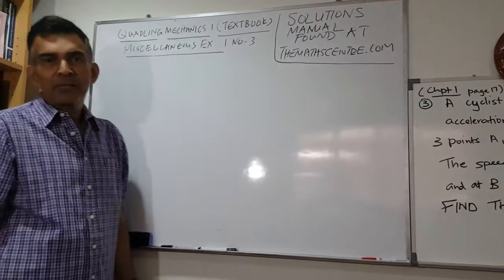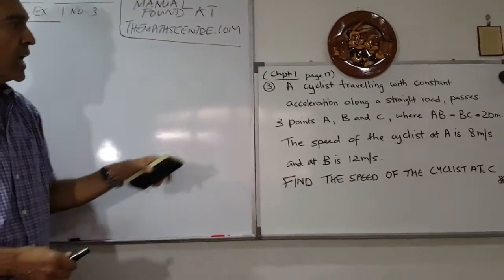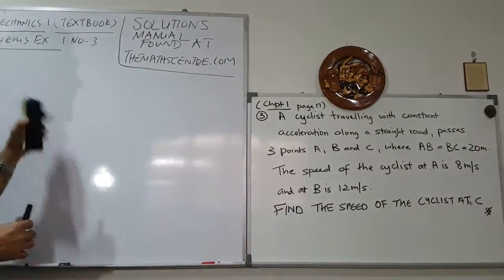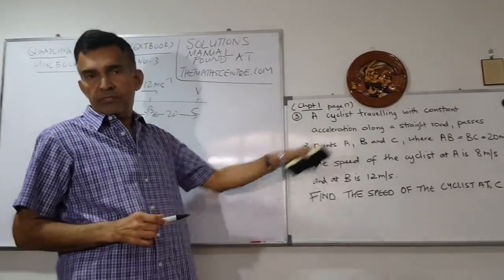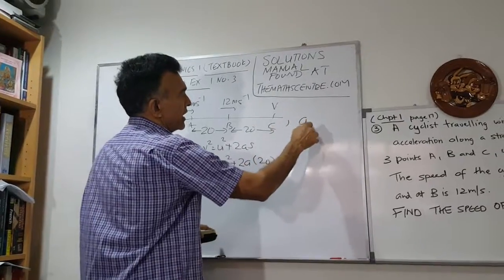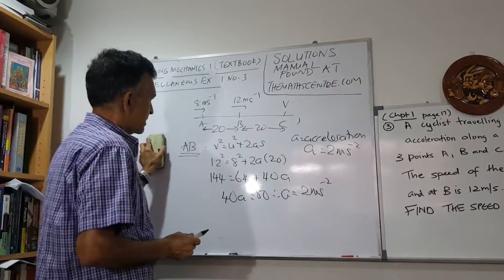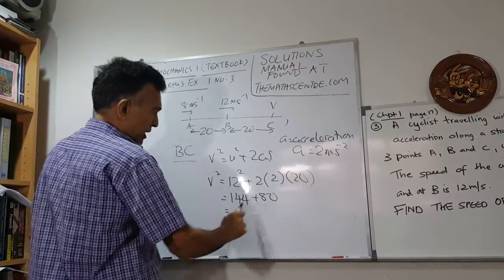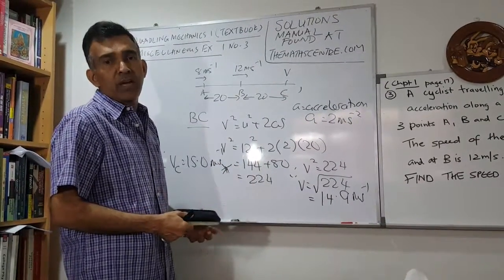D.Q Mechanics 1 Ch1 Misc Q3 worked solution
D.Q Cambridge A Level Mechanics 1 Chapter 1 Misc exercise question 3 fully worked solution.